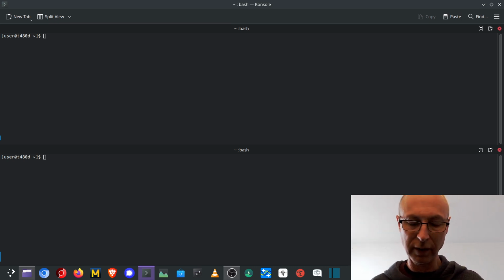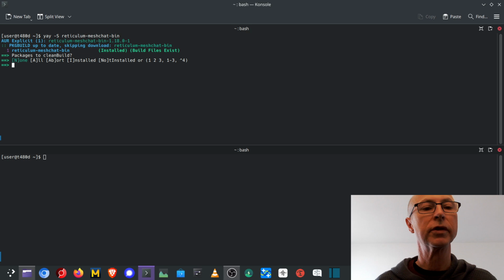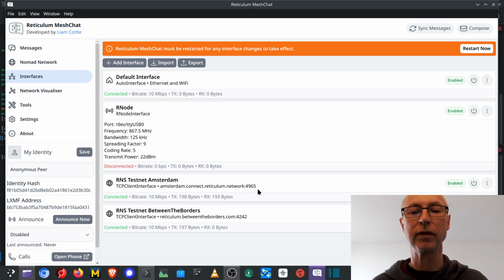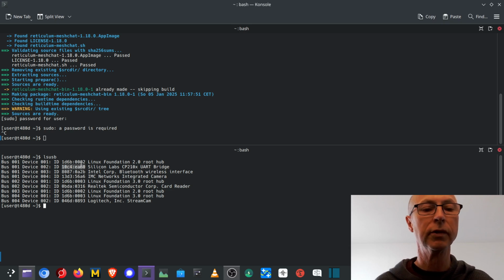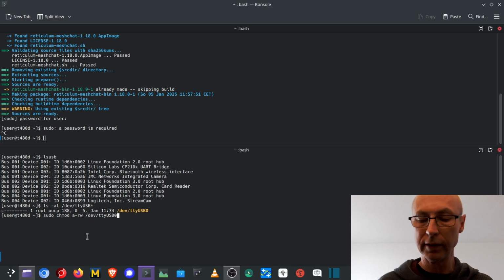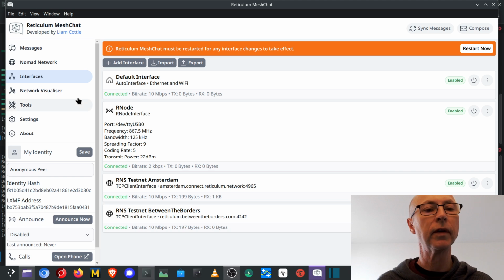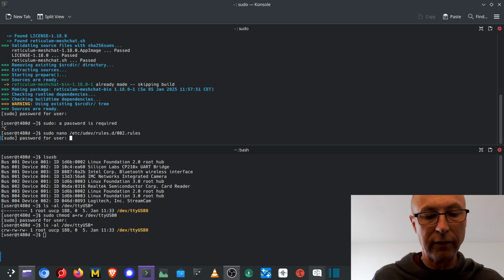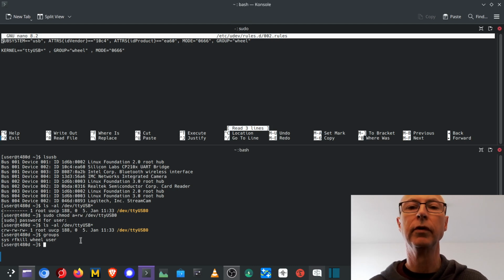Reticulum Meshchat on EndeavourOS with Fix for ttyUSB0 Access Rights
This video briefly explains how to install the software and how to give correct permissions to the ttyUSB0 by means of udev rules. EndeavourOS is an Arch based Linux distro and is my favourite at the moment. In a following video I show how to install on Linux Mint. For windoze install please look elsewhere.
I was motivated to trying Reticulum Meshchat after seeing Andy Kirby's videos, which explain how to set up a LoRa RNode:
Many thanks to Liam Cottle for his help in getting his software to work on EndeavourOS: